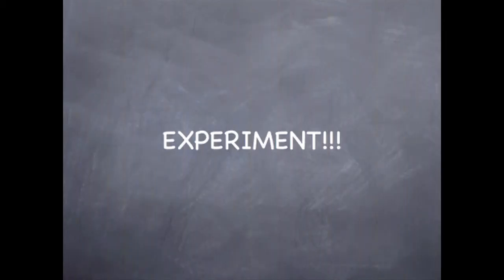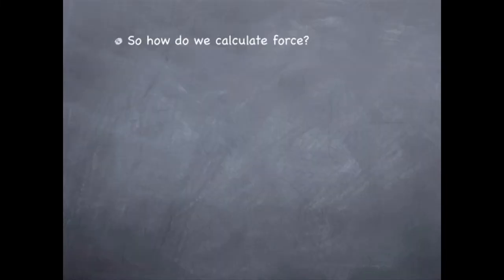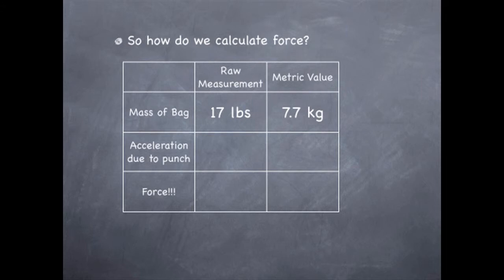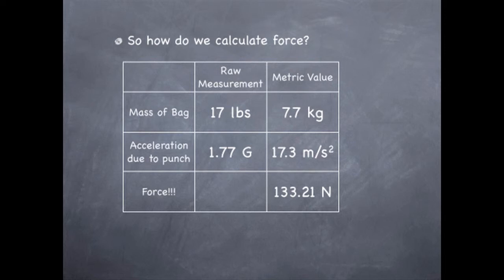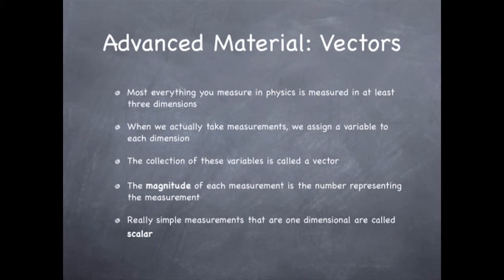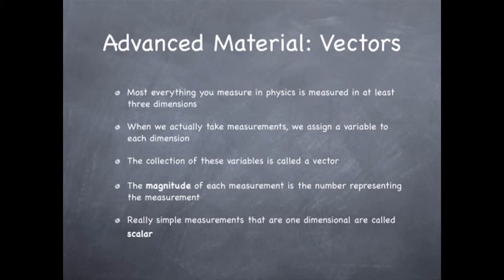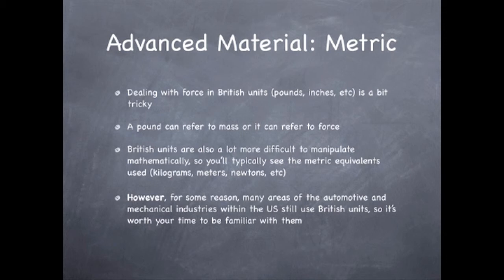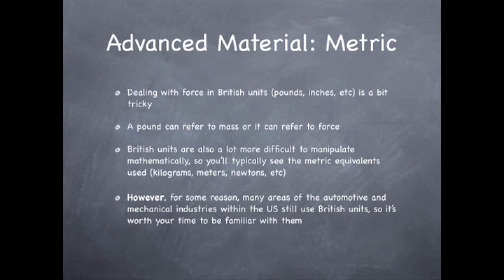Science Club - September - Part 2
Second part of the Science Club rain session for September, 2010.

This month, we cover Newtonian motion and learn what force is and how we calculate it!